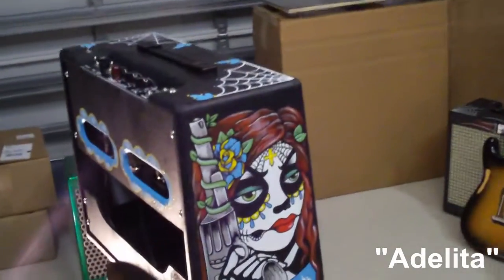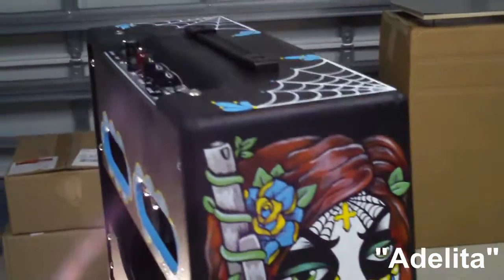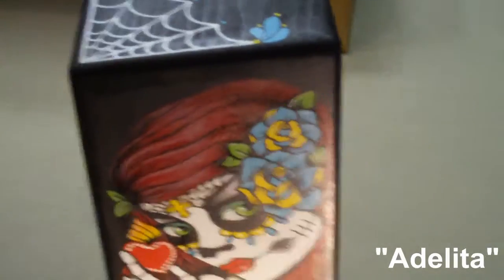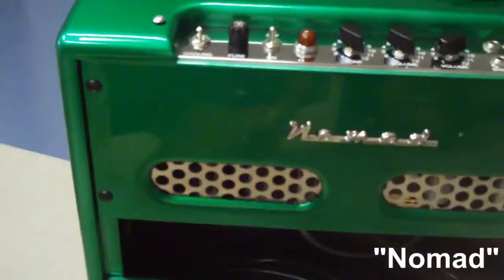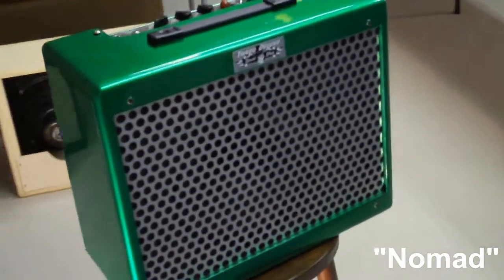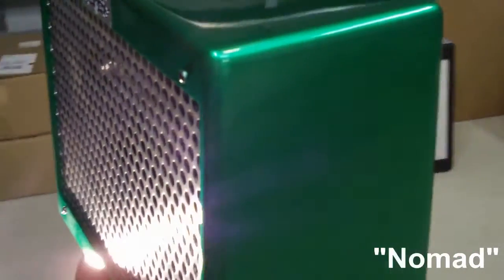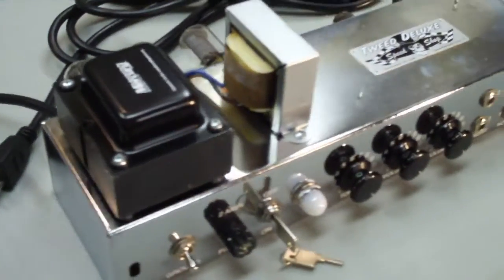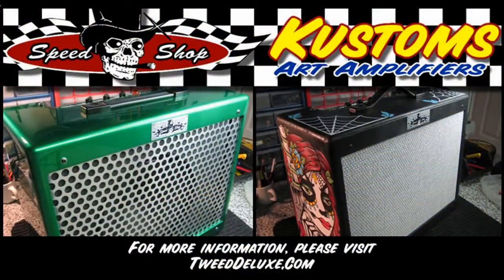5E3 Art Amplifiers - Kustom Series by Tweed Deluxe Speed-Shop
One-off works of Art inside and out, Kustom Series Amplifiers embody the Speed Shop's ultimate self-expression and creativity.

Created by the Speed Shop in conjunction with artists, painters and fabricators, each unique combo exemplifies the zeniths of performance, aesthetics and imagination. Intriguing decor for home and/or studio and a distinct visual effect for stage, video and photo shoots, Kustoms are not only bodacious sounding amplifiers but functional works of art; incredible conversation pieces that never fail to elicit a "wow" from everyone who sees them.

Unique Amplifier Chassis:

Kustom amplifiers are closely based on Fender's 5E3 Tweed Deluxe circuit, subtly enhanced with proprietary Speed Shop Studio-Series tuning for best-of-class vintage performance. Utilizing the finest in new, NOS and vintage components, no two Kustom chassis are alike, as differences in iron, capacitors, speakers, valves (and the overall scarcity of top-quality vintage components) render each amplifier unique in its own right; with each chassis possessing an individual sonic signature.

One-off Cabinet Designs:

Directed by Rondo, each Kustom amplifier cabinet is hand-finished by Artists and Artisans; from Kar Kulture paint and pinstripes to Folk Art renderings, skilled craftspeople are contributing their expertise. Each individual cabinet design is unique unto itself, no duplicates will be made. Drawing on '50s, '60s and '70s themes, Kustom Kulture finishes include Hot-rod metal-flakes, candys and pearlescents, flat and primer Rat-Rod treatments - all shot at custom body shops in real-deal, multi-stage applications - as well as old-school stripes by original So-Cal line-painters, and perhaps a bit of hardware from the boneyard. Folk art themes include Mexican "Dia De Los Muertos" (Day of the Dead) as well as American Folk Art motifs, hand painted by accomplished Artists from around the United States.

One of One:

Each Kustom amplifier design is limited to a production run of 1, signed and numbered by Rondo and participating artists.

Music Copyright @ 2013 Rondo